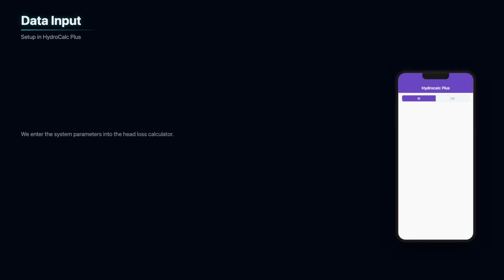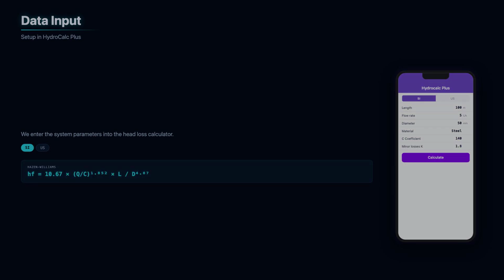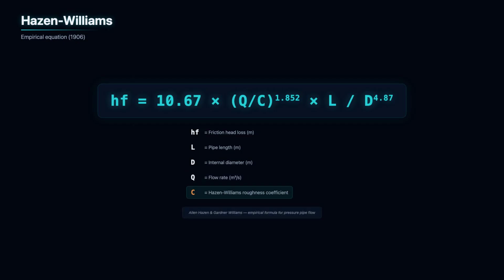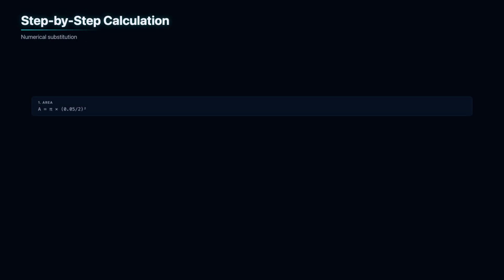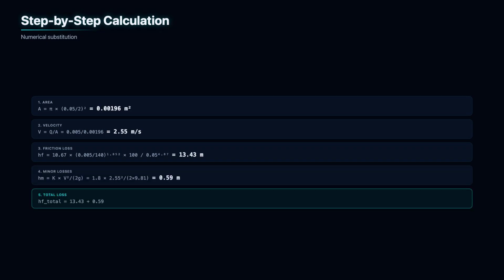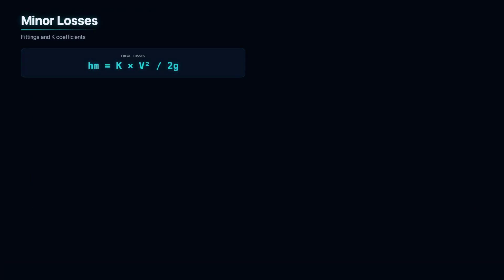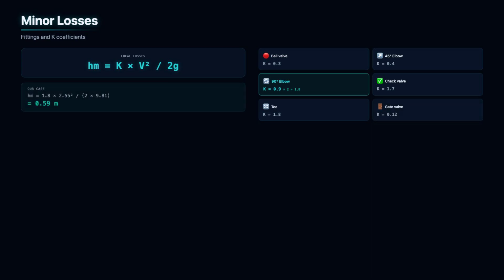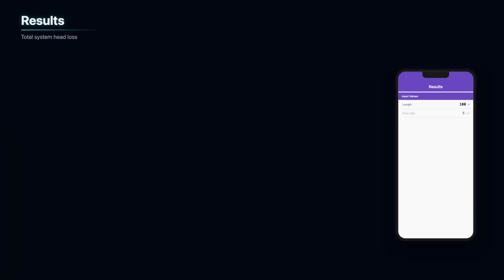Head Loss Calculation: 100m Steel Pipe Example (Step-by-Step)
Do you know how much energy is lost as water flows through a pipe?

If you've ever wondered how to calculate friction vs. minor losses or if your pipe diameter is large enough for your flow rate, you're in the right place. In this step-by-step 100m steel pipe example, we break down the math.

In this video, we perform a complete head loss calculation for a 100-meter steel pipeline. We break down the Hazen-Williams equation and analyze the difference between friction losses (major) and fitting losses (minor) using K coefficients.

Calculation details:
Pipe: 100m Steel (C=140), 50mm diameter.
Flow rate: 5 L/s.
Fittings: 2 x 90-degree elbows (K=0.9 each).
Formula: Hazen-Williams (Published 1906).

Stop manual iterations! Use HydroCalc Plus to get these results in seconds on your mobile device. Accurate, fast, and professional.